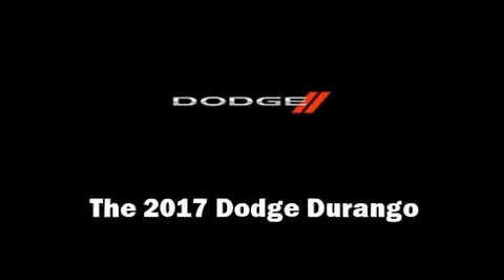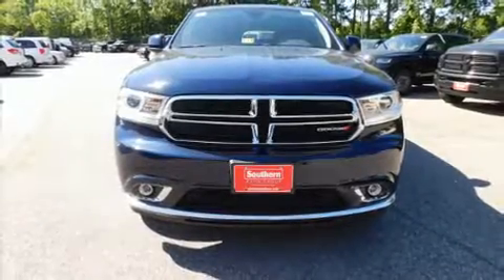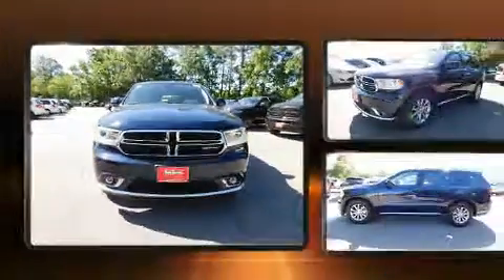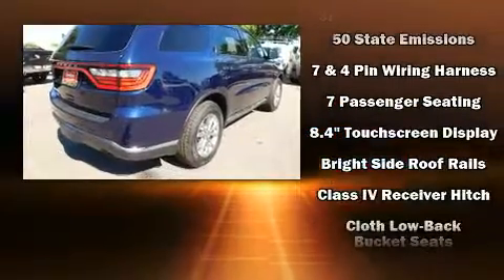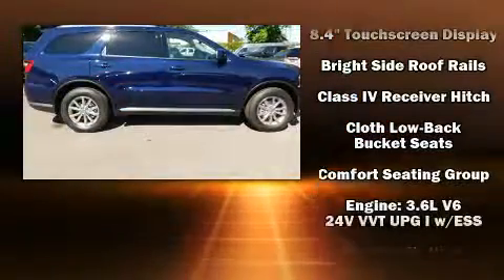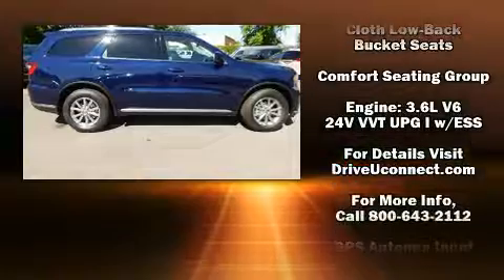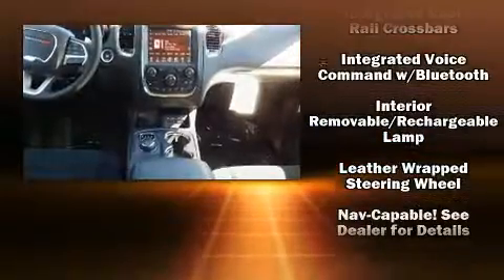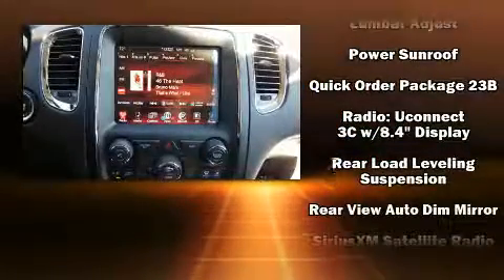2017 Dodge Durango SXT in Norfolk, VA 23518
The 2017 Dodge Durango. It features an automatic transmission, rear-wheel drive, and a refined 6 cylinder engine. This model accommodates 7 passengers comfortably, and provides features such as: a tachometer, tilt steering wheel, power moon roof, power windows, cruise control, rear wipers, and a split folding rear seat. Audio features include an AM/FM radio, and 6 speakers, providing excellent sound throughout the cabin. Dodge also prioritized safety and security with features such as: dual front impact airbags, front side impact airbags, traction control, brake assist, anti-whiplash front head restraints, ignition disabling, an emergency communication system, and 4 wheel disc brakes with ABS. Various mechanical systems are monitored by electronic stability control, keeping you on your intended path. You will have a pleasant shopping experience that is fun, informative, and never high pressured. Please don't hesitate to give us a call.